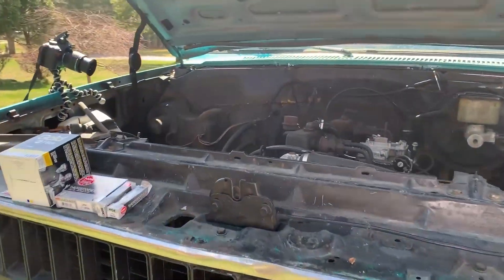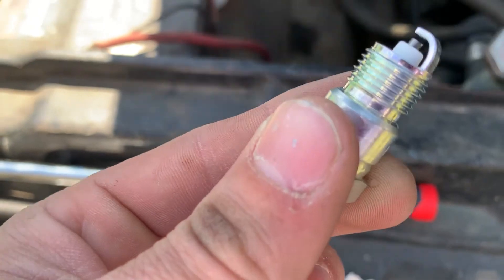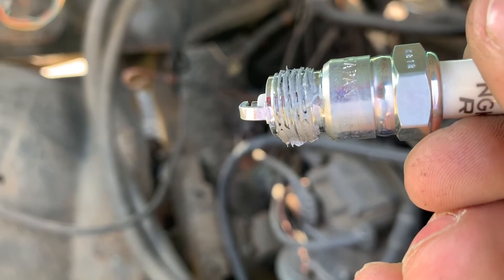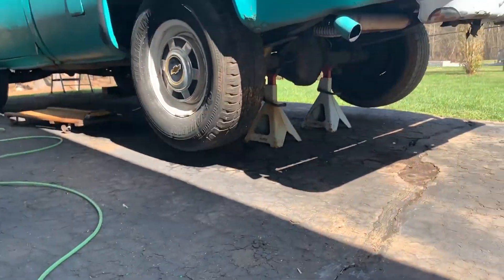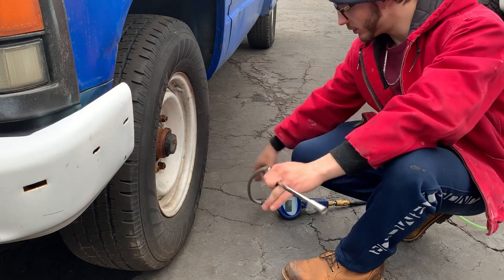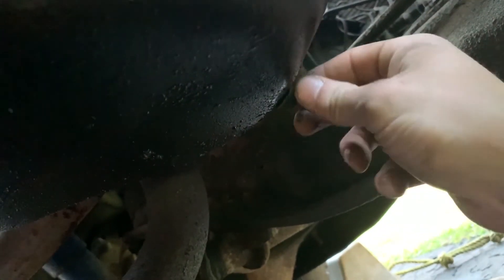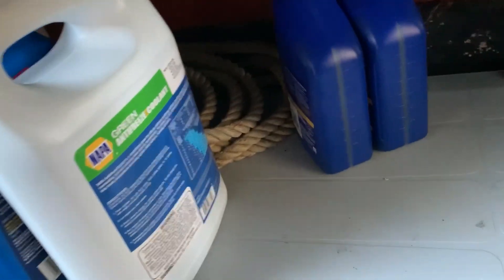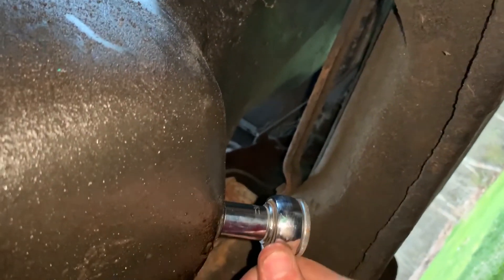1981 Chevy C20 Project 250 plugs and oil change! (Part 2)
I now have a more clear plan for this 1981 Chevy C20, this is the second video update on the truck progress hopefully with many more to come in the next few weeks and months! In this video I wash both the trucks and do a little (HOW TO) Oil and Spark Plug swap on the (green machine)!